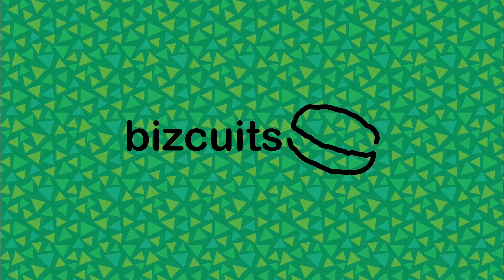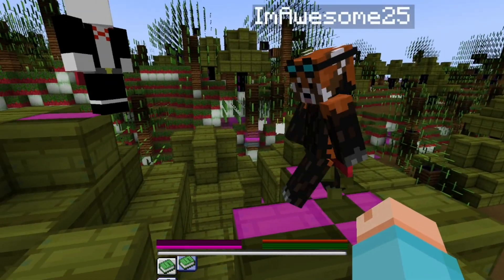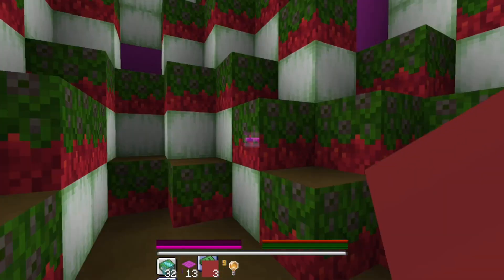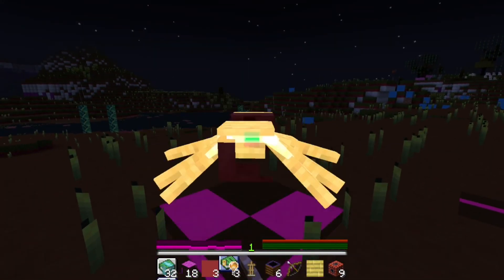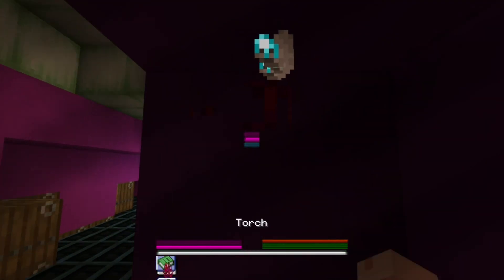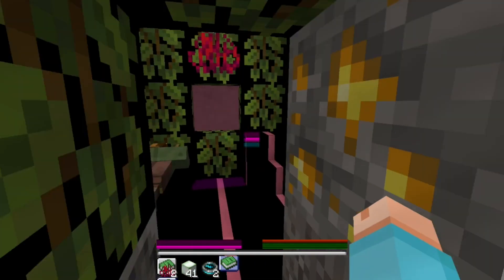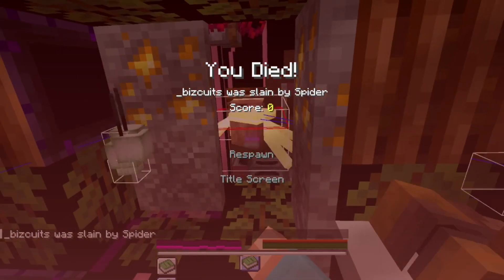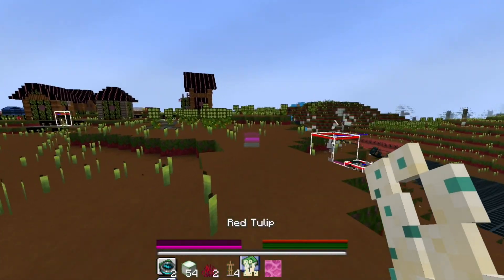we randomized minecraft... (ep 1)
so @imawesome25 decided to make a program that creates a completely random resource pack for Minecraft. along with @fieryasteroid2857, we decided to start a series where we try to beat the game in this unbelievably terrible way. enjoy!

(sorry about the audio issues this episode)

5 P.M. - Animal Crossing (Nintendo Gamecube)